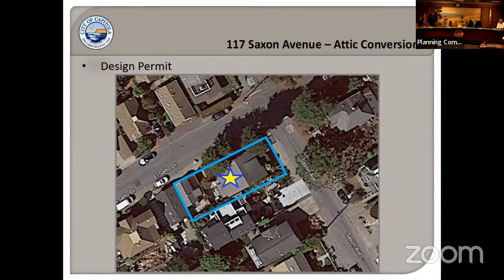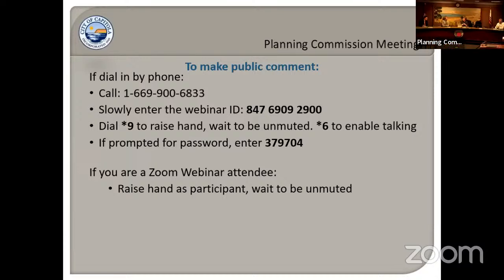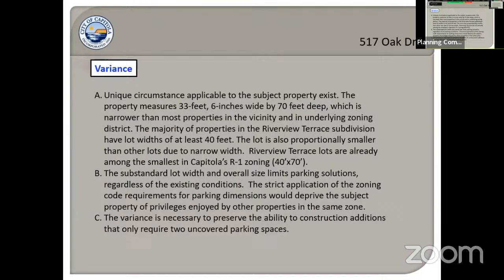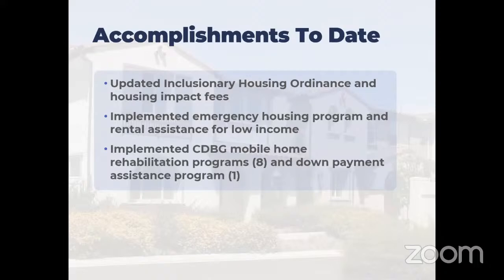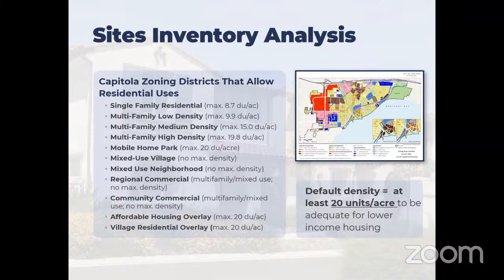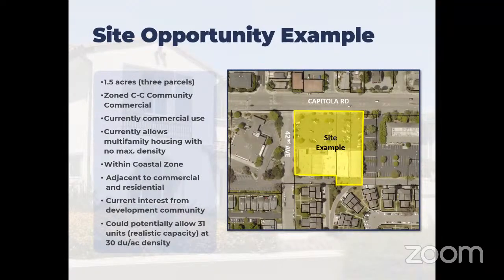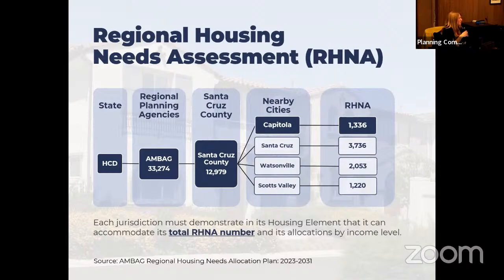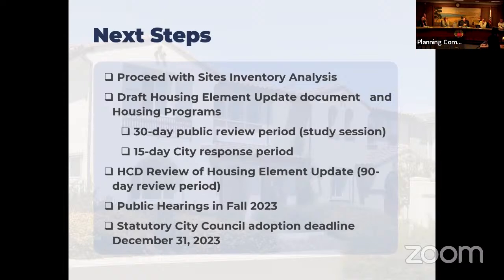Planning Commission Meeting